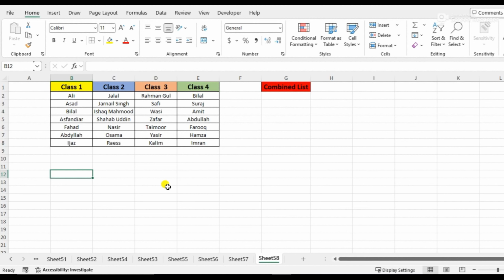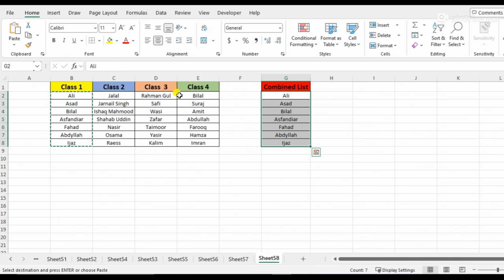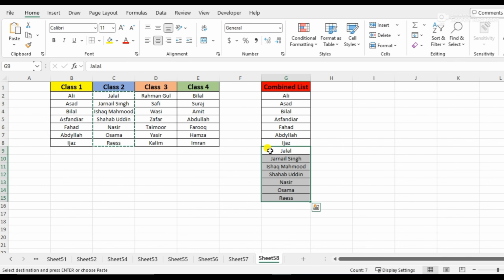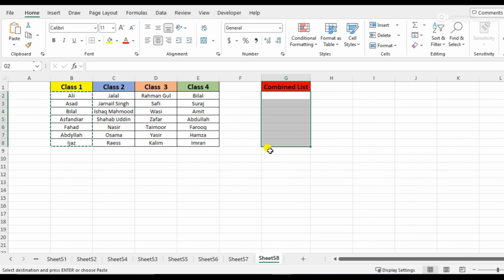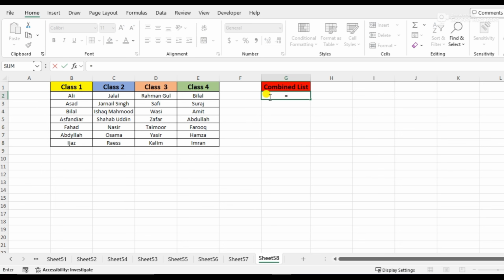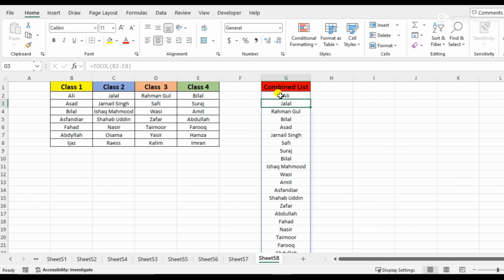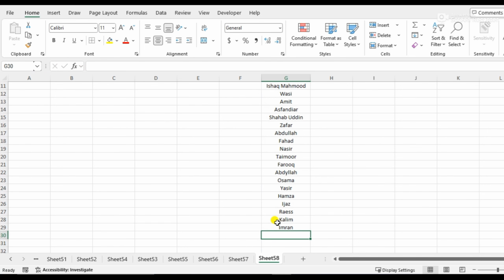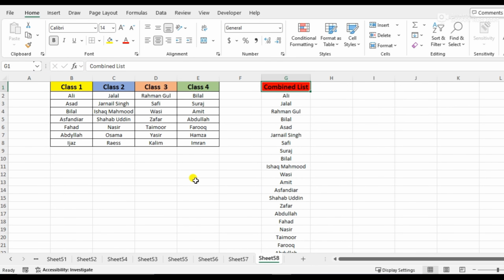How To Combined List In Microsoft Excel